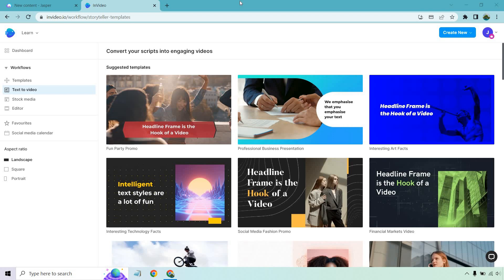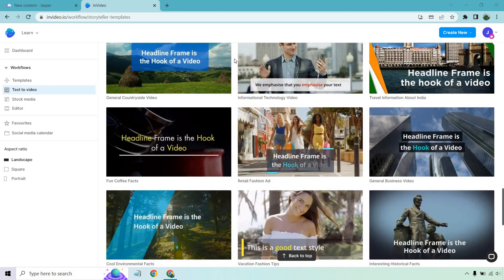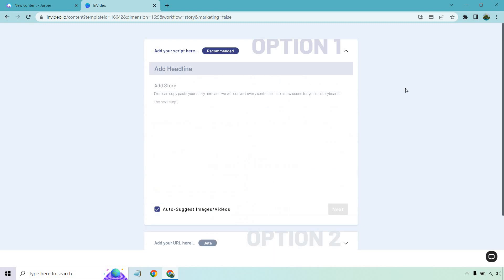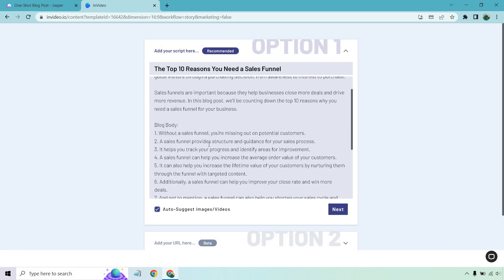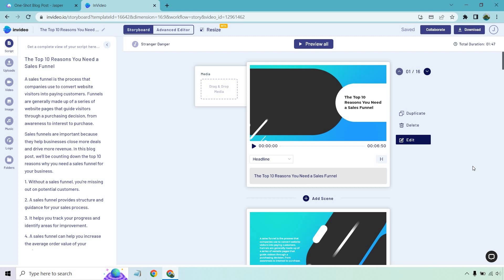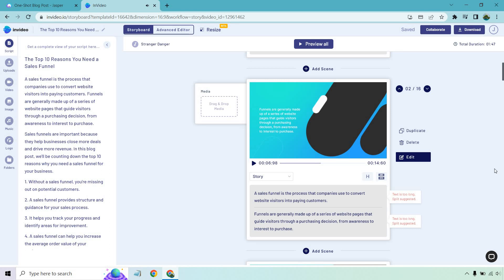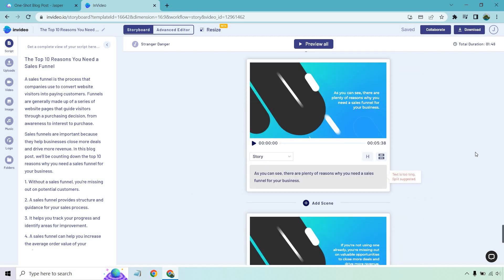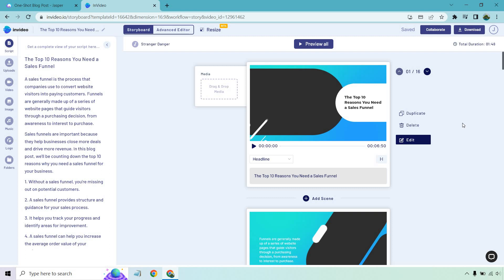InVideo Article To Video Tutorial (How To Convert Text To Video)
InVideo Article To Video Tutorial

Let's first start by talking about InVideo, and their ability to turn any article into a video. Whether it be an article or just text that you have, this is a big feature of InVideo that I think a lot of people are going to like. So thanks for checking out my InVideo text to video tutorial, and I hope that it helps you out.